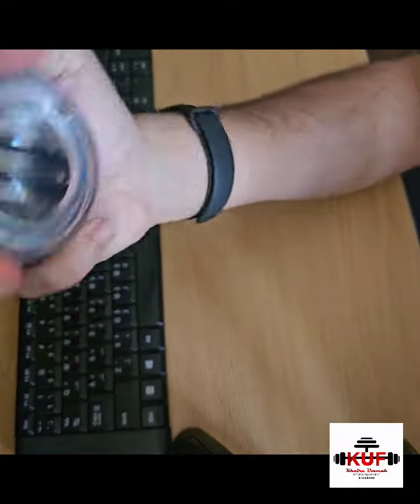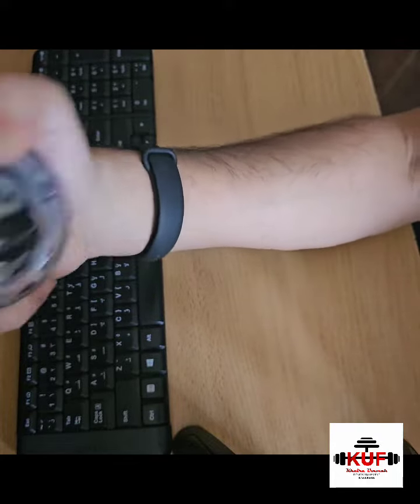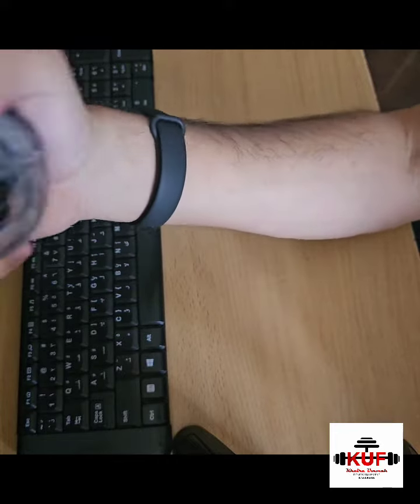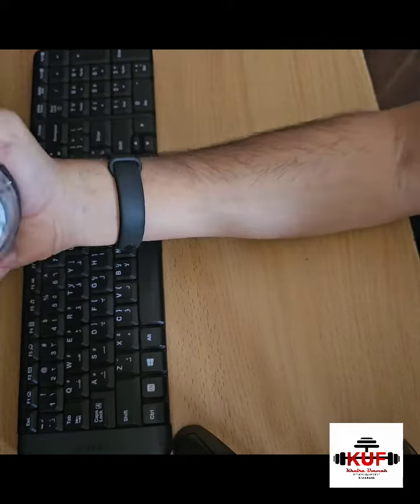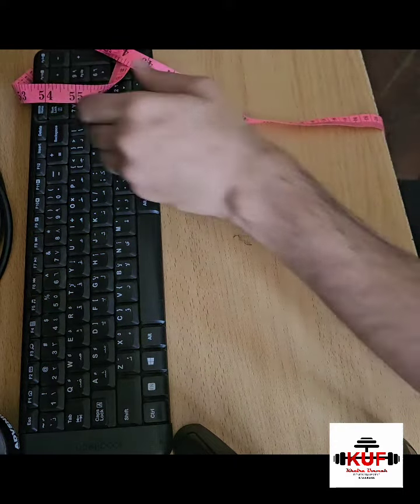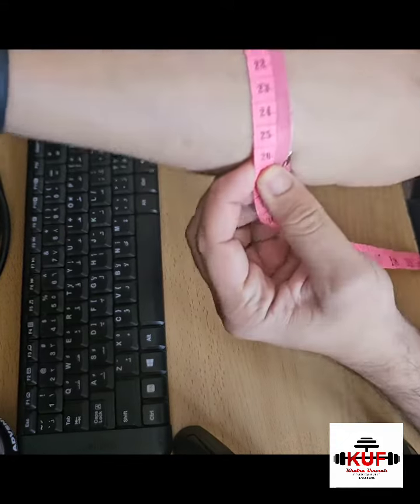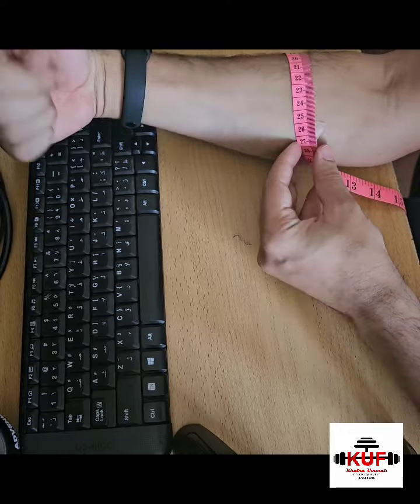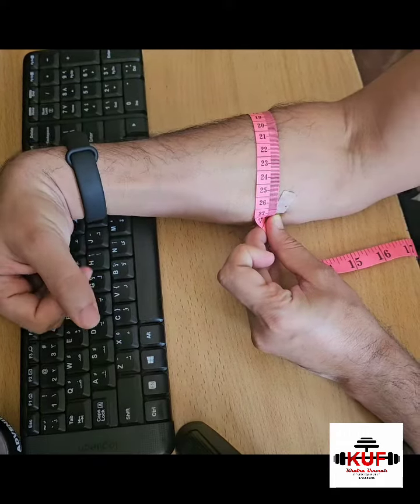day 16 gyro ball challenge,final result